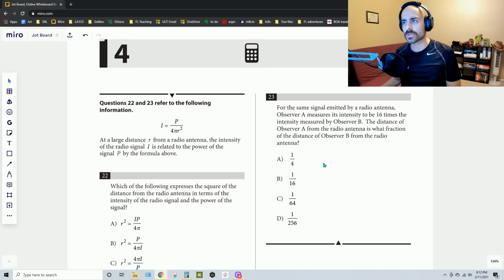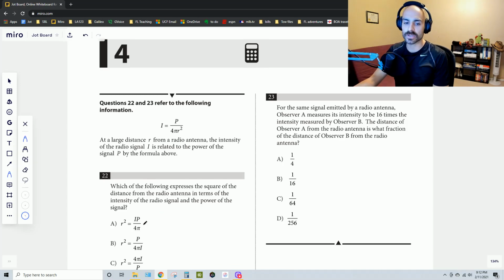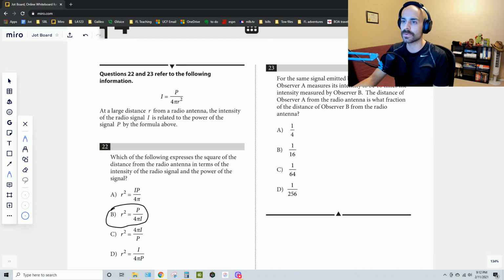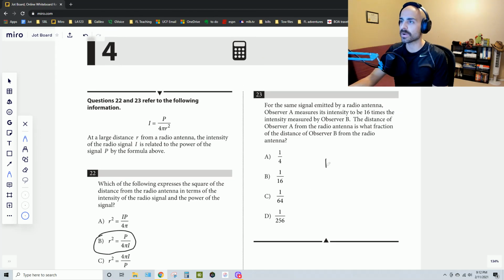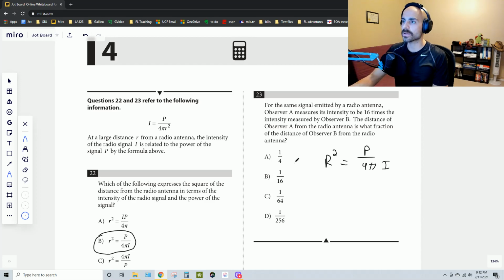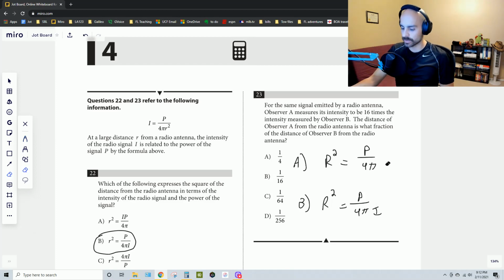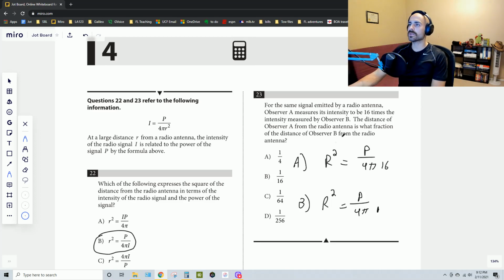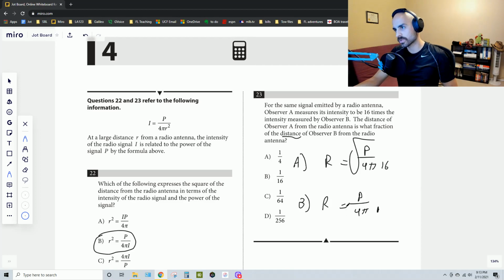SAT Practice Exam 2 Calculator #23